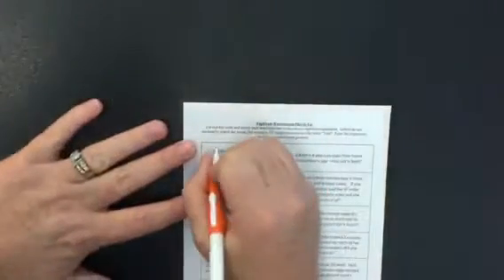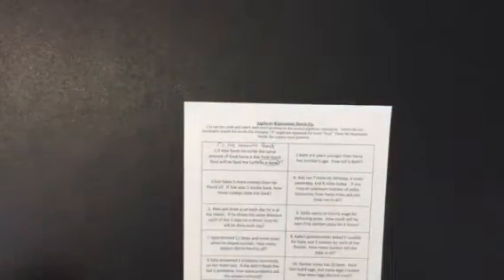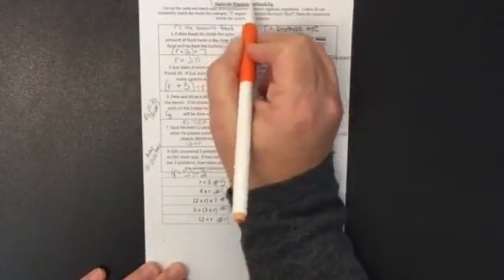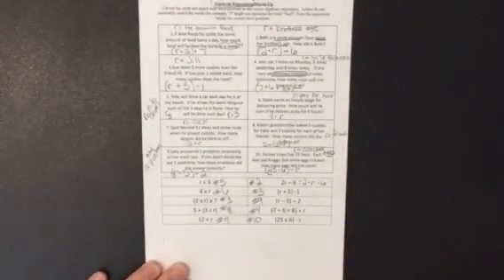Algebraic expression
Notes on writing algebraic expressions